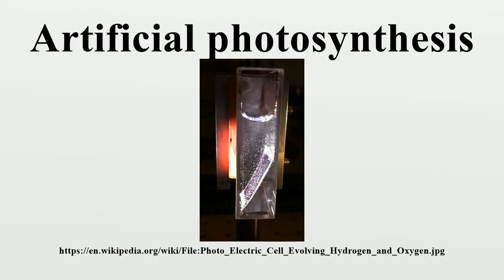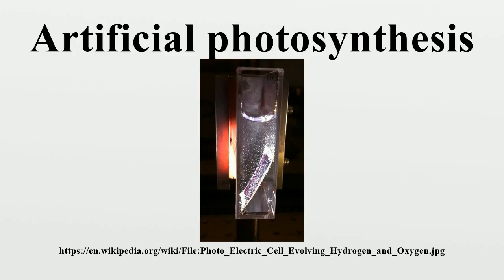Artificial photosynthesis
Artificial photosynthesis is a chemical process that replicates the natural process of photosynthesis, a process that converts sunlight, water, and carbon dioxide into carbohydrates and oxygen.The term, artificial photosynthesis, is commonly used to refer to any scheme for capturing and storing the energy from sunlight in the chemical bonds of a fuel (a solar fuel).

Image-Copyright-Info
Author-Info:   MisterRichValentine

Image-Copyright-Info